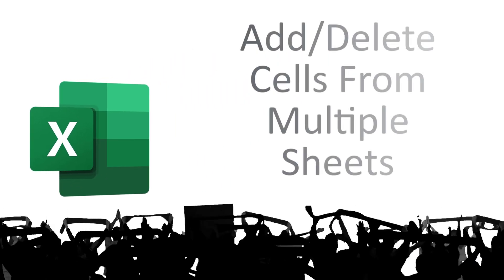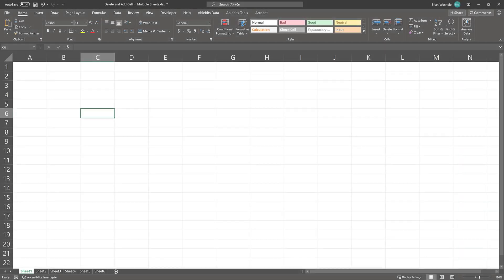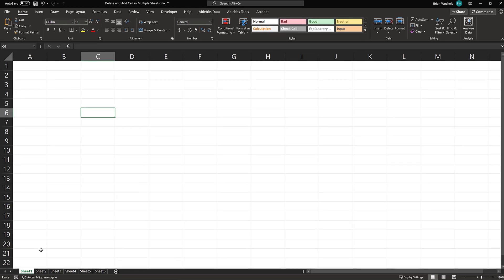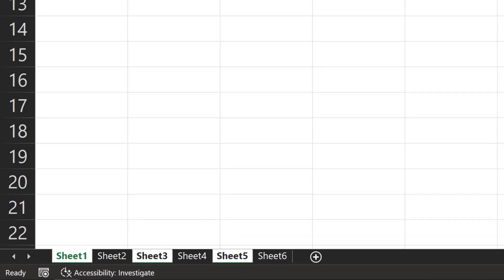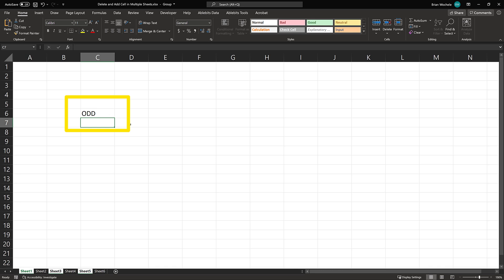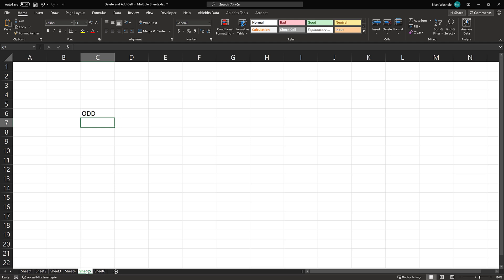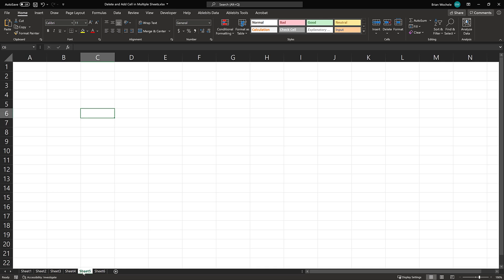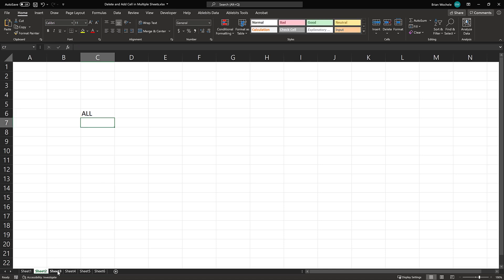👌 Erase and Edit the Same Cell(s) in Multiple Sheets in an Excel Workbook (Excel Tutorial)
It's easy to edit the same cell in multiple sheets in an Excel workbook.

 The key to editing multiple sheets at the same time is to use the CTRL or SHIFT key to select multiple sheets in the workbook. Once the sheets are selected, the edits made on one of the sheets will also happen on the other selected sheets. This can be useful in workbooks where many or all the sheets have the same format.

This channel is dedicated to presenting tutorials which are short and to the point so you can solve a problem, get on with your life and learn a thing or two.

If this tutorial left any questions unanswered or you have a tip to share, please leave a note in the comments.